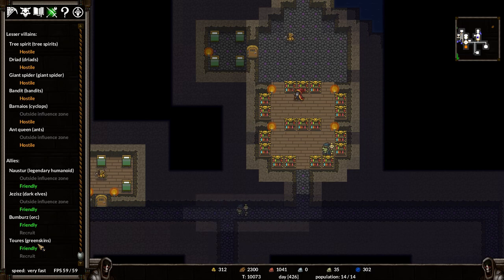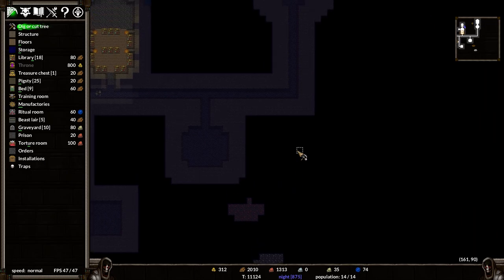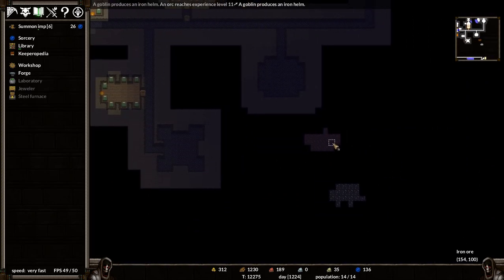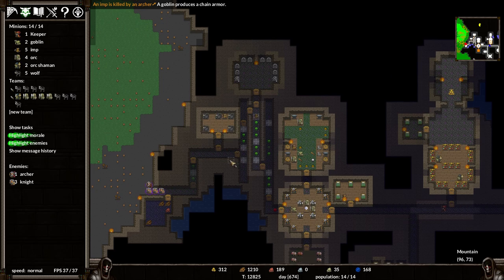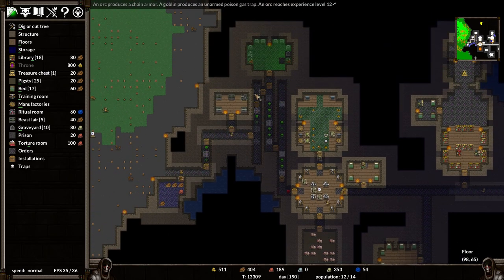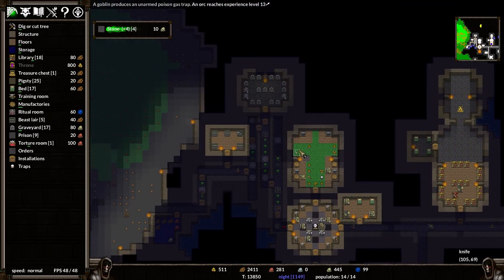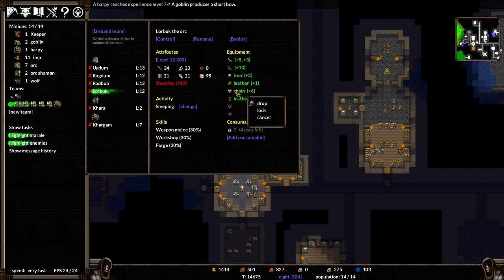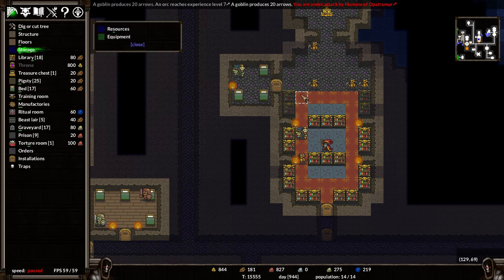KeeperRL [Alpha 20.1] - 3. Hunting Humans - Let's Play KeeperRL Gameplay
Welcome to KeeperRL, an indie dungeon management game by Michal Brzozowski! Oh no, it's the Humans! Who let them know where we lived?!

KeeperRL, developed and published by the solo developer Michal Brzozowski, is a mixture of turn-based and real-time dungeon management. Marrying elements from such cherished games as Dungeon Keeper and Dwarf Fortress, KeeperRL simulator the trials and tribulations of an evil Dungeon keeper, and sprinkles the experience with strong roguelike and RPG elements.

Taking on either the role of a dungeon keeper, to lead your minions to world domination, or the role of an adventurer, to explore the dungeons of other players (or your own), many adventures and shenanigans await!